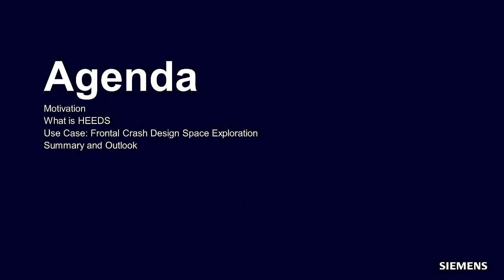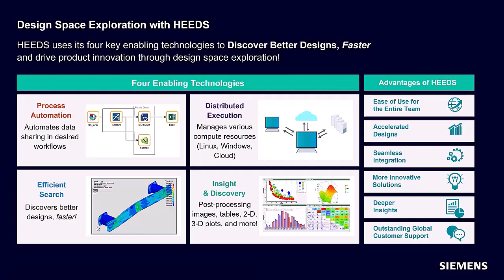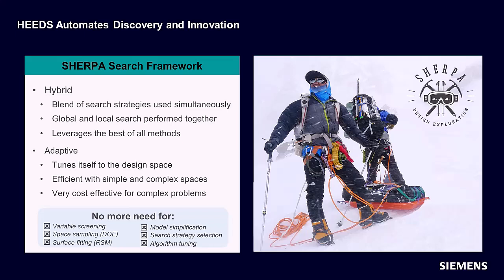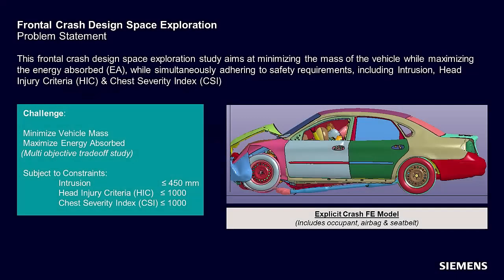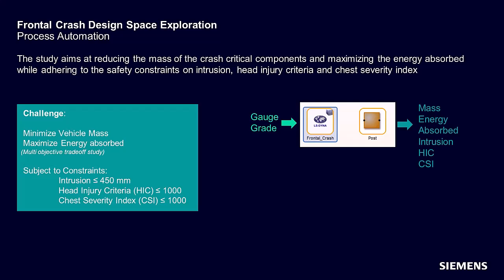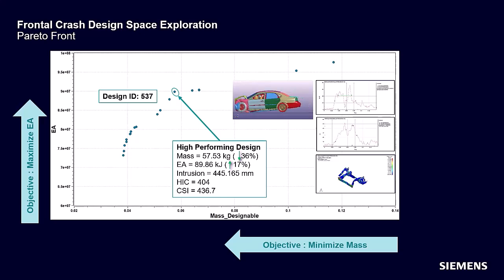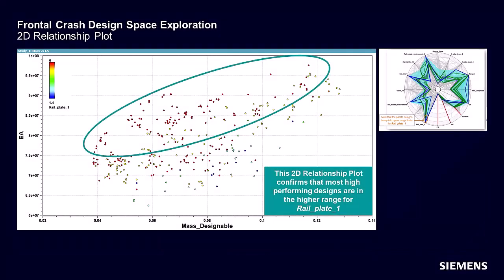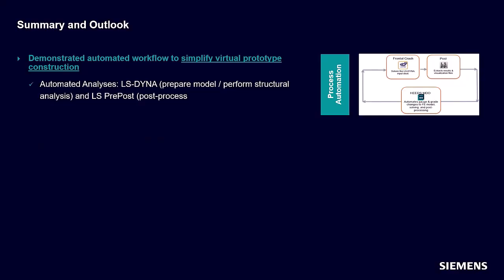Frontal Crash Design Optimization with System Simulation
This showcases how System Simulation (HEEDS) can aid in the critical role of using finite element analysis (FEA) to streamline the design process for vehicles under various impact conditions. Real-world crash testing can be costly and time-consuming for manufacturers, which is why FEA crash simulations are often used to assess vehicle safety performance in a virtual setting before prototypes are built.

Discover how HEEDS integrates with CAE tools to automate crash simulations, while efficiently exploring the design space, to identify better-performing vehicle designs with greater speed and precision. This is demonstrated through a case study, showing how HEEDS enables a highly efficient, multi-disciplinary workflow that accelerates the discovery of safe, high-performing vehicle designs.